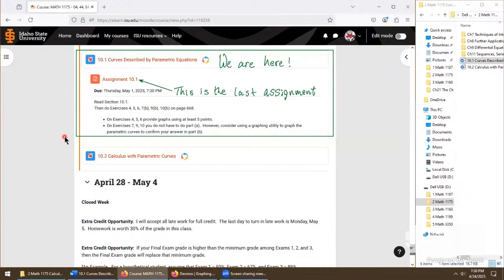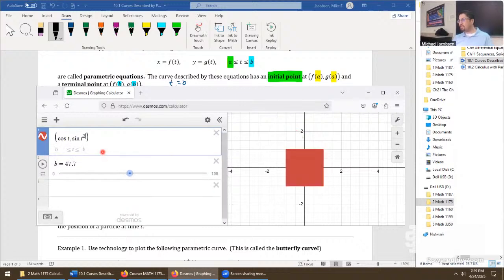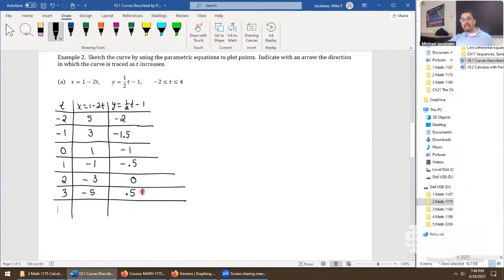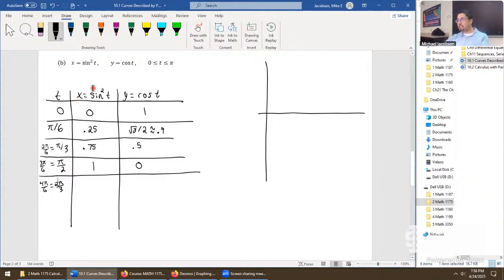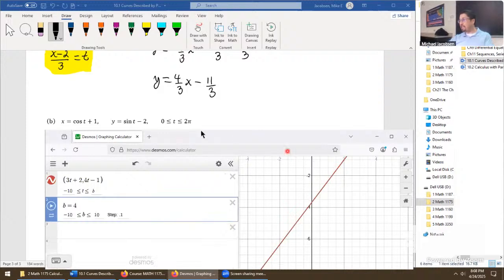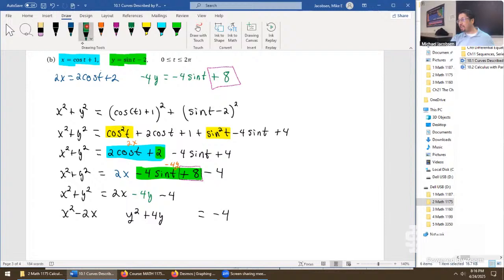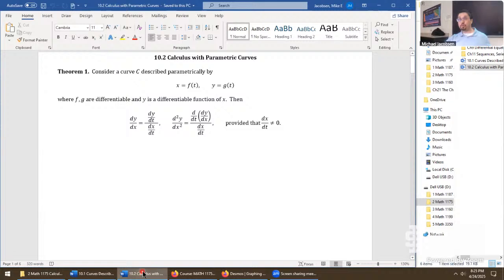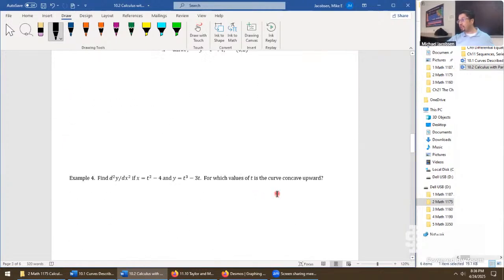Math 1175 - 24 April 2025 - Sections, 10.1, 10.2